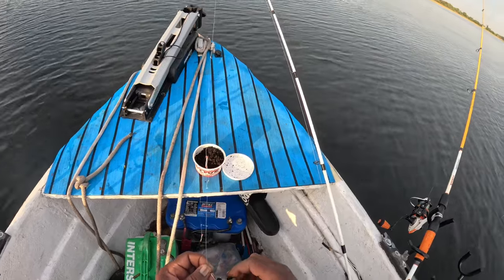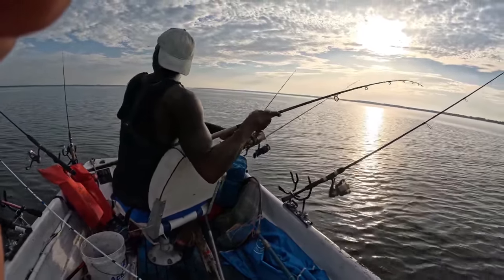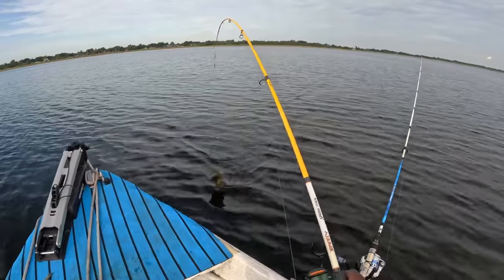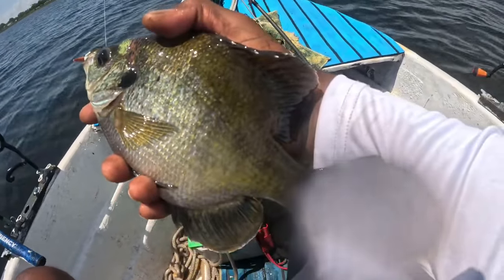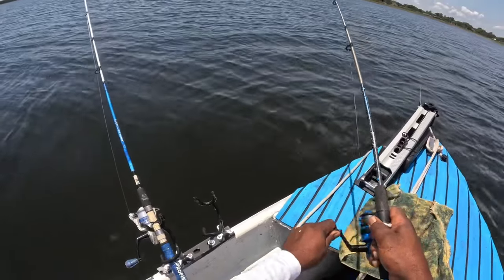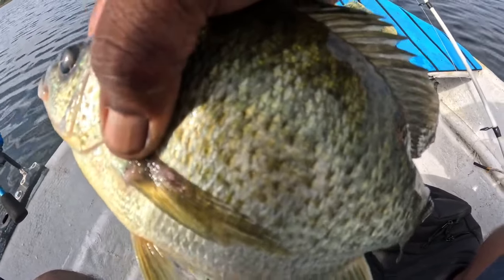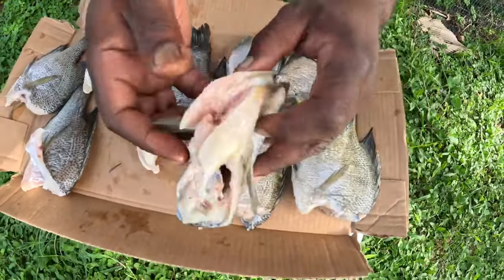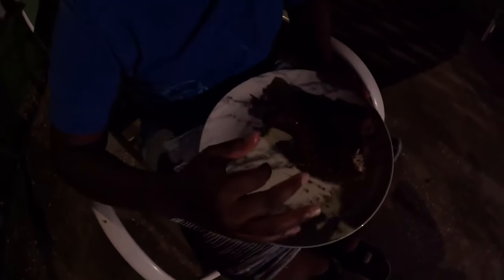Bluegill & Shellcracker Smackdown ( Catch*Clean*Cook )